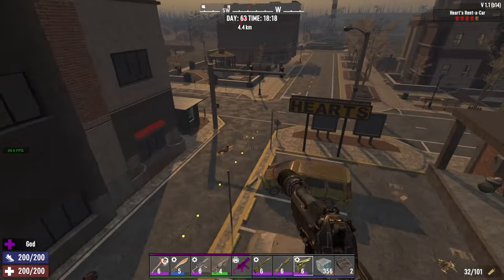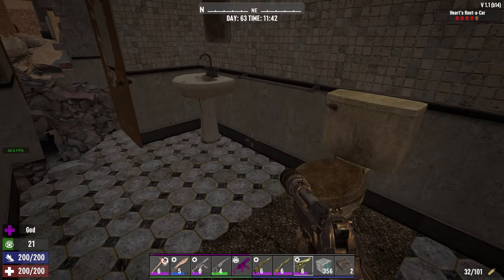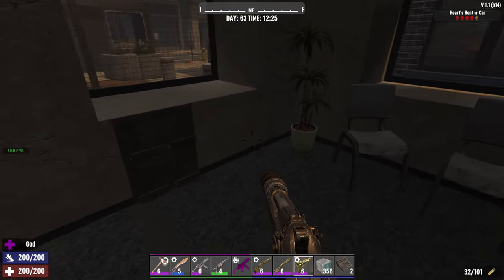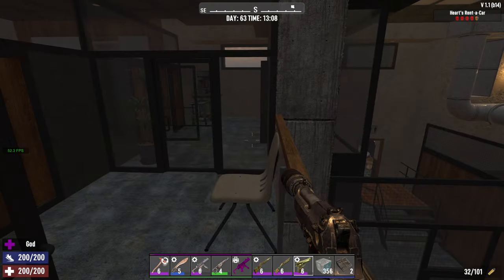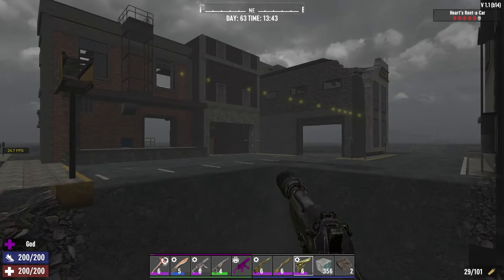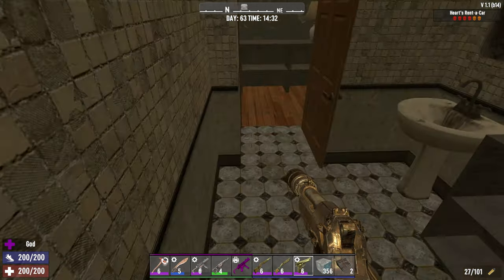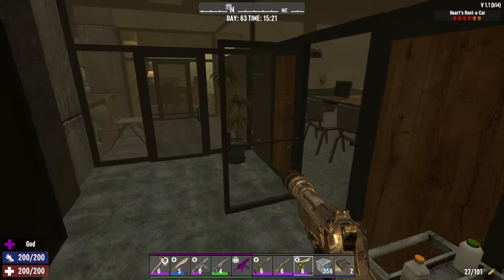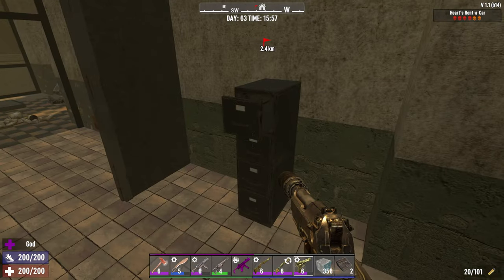7 Days Tips and Tricks, Often Overlooked POI For Books and Resources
Walk through of an often overlooked POI full of book shelves, cabinets, desks. One of the best places for books and resources. Let me know what you think.

Audio quality is a bit off. Sounds a little underwater and seems to be clipping.